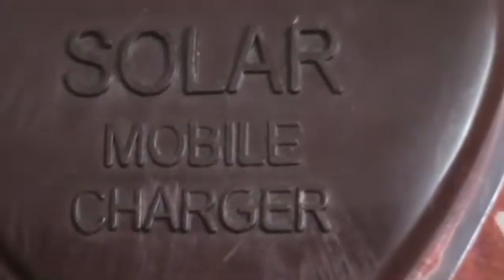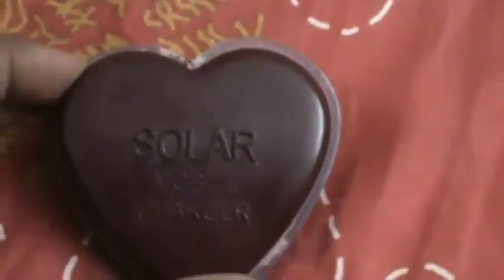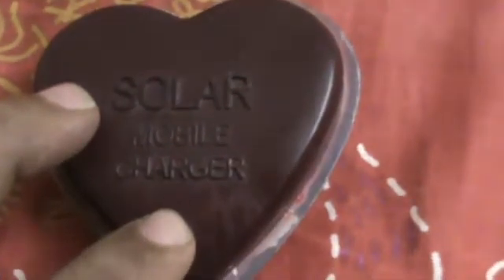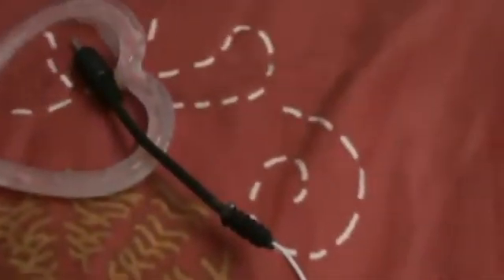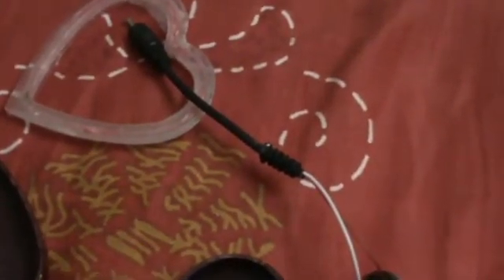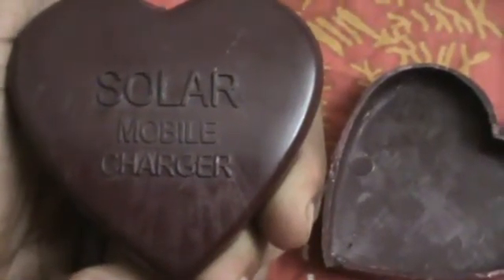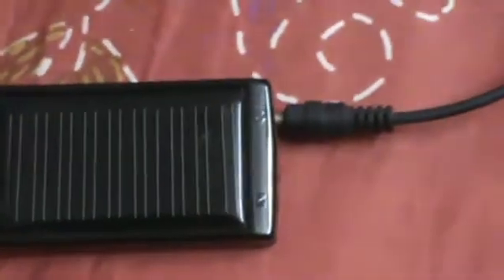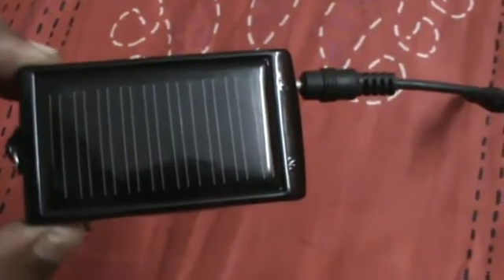Solar Mobile Charger - Don't get Cheated..!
People market fake solar charger is in trains and bus stations. Know about one such fake solar mobile charger and whats inside it?